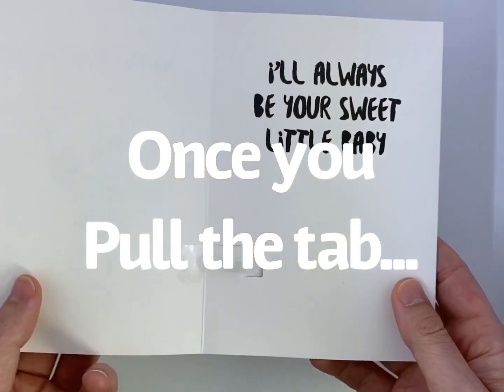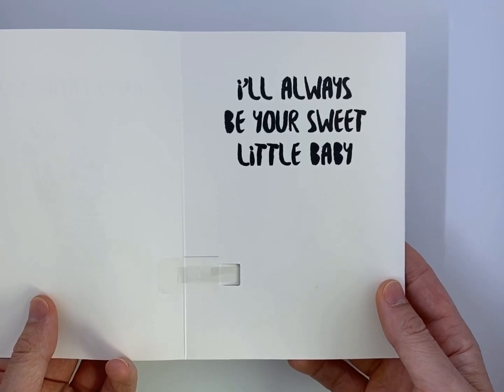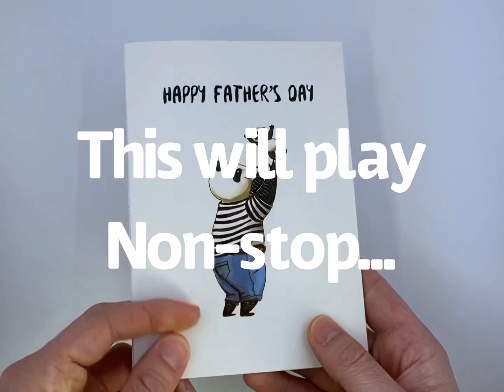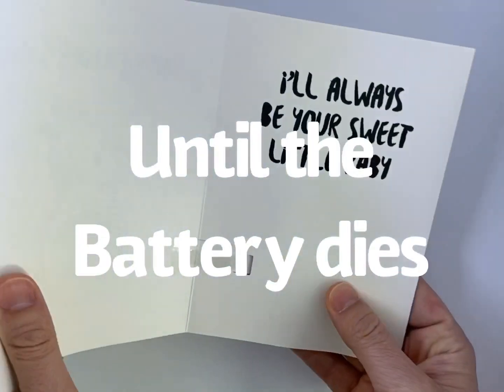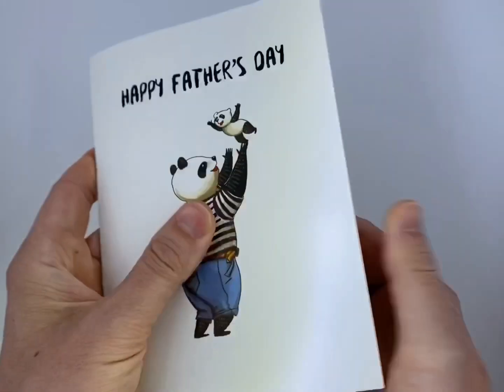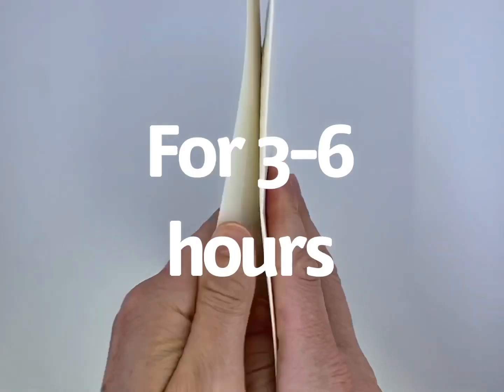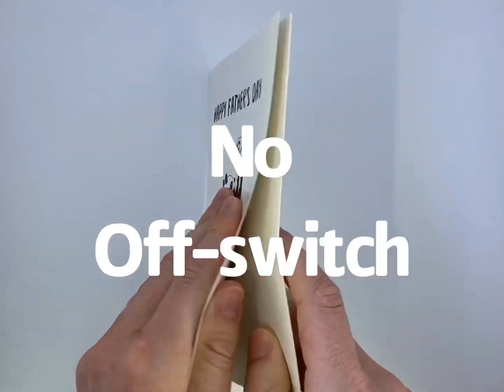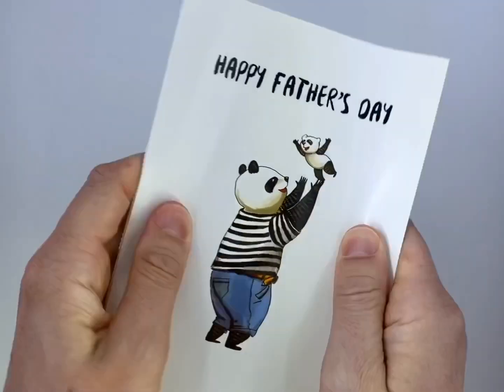Endless Crying Fathers Day